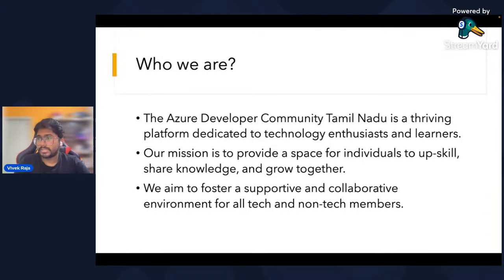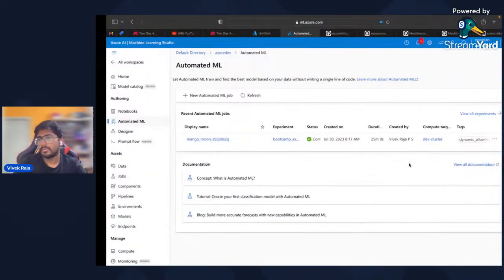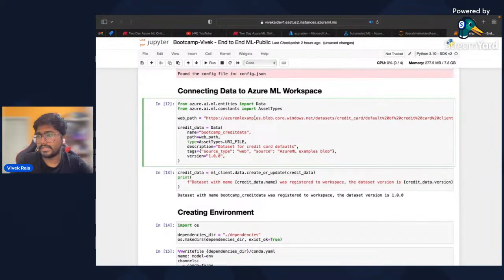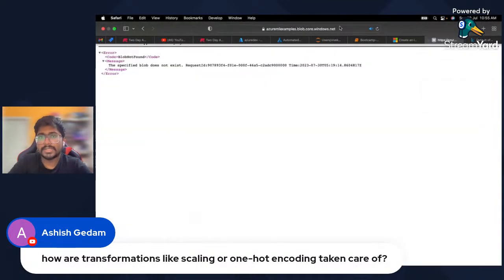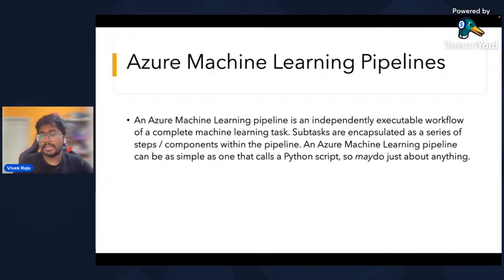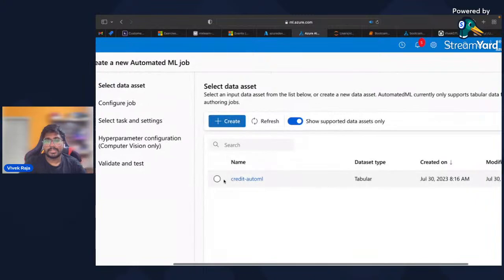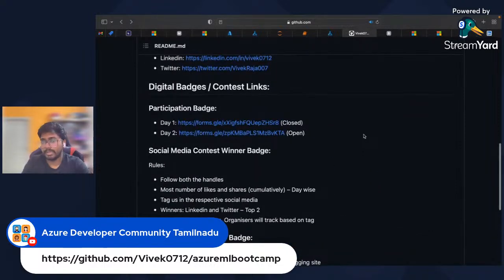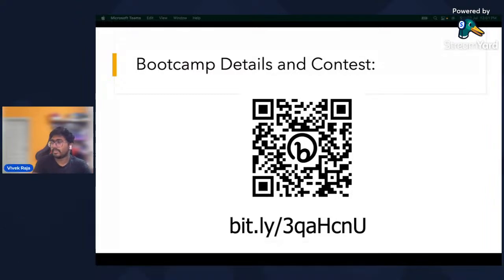Azure Machine Learning Bootcamp - Day 2 by Vivek Raja | Navaneethan Gopal | Azure Dev Community TN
🚀 Two-Day Azure ML Online Bootcamp: 📊🔬

Speaker:
Vivek Raja P S
VP Product, NexStem
Microsoft Certified Azure Data Scientist Associate

🎓 No Machine Learning Experience Needed! 🎓
Whether you're a beginner or have some background in data science, our bootcamp is designed to accommodate all skill levels. Expert trainers will guide you through hands-on sessions, helping you master the fundamentals of Azure ML. Get ready to unlock the full potential of data science within the Azure ecosystem! 💡

✅ Earn Digital Badges to showcase your achievements
✅ Engage in Quiz Challenges and win amazing prizes
✅ Compete in Social Media contests to boost your rewards
✅ Compete Capstone Project to win Digital Badge

📅 Bootcamp Agenda 📅

Day 1 (3 hours) - Saturday, July 29, 5 PM - 8 PM
1️⃣ Setting up Azure Workspace
2️⃣ Connecting Data in Azure ML
3️⃣ Training ML models using scripts

Day 2 (3 hours) - Sunday, 10 AM - 1 PM

1️⃣ Optimizing Model Training using Pipelines
2️⃣ Deploying your ML model
3️⃣ Automated Machine Learning

🌟 Optional Capstone Project for an Extra Digital Badge 🌟
For those seeking an additional challenge, we offer an optional Capstone Project. Successfully completing it will earn you an extra Digital Badge, showcasing your advanced skills and dedication! 🎓

🎯 Don't Miss Out on This Incredible Opportunity! Reserve Your Spot Now! 👩‍💻👨‍💻

Join us and connect with fellow data enthusiasts and Azure experts. Together, let's build a robust community of data scientists and drive Tamil Nadu to new heights in the world of Azure! 🚀💻